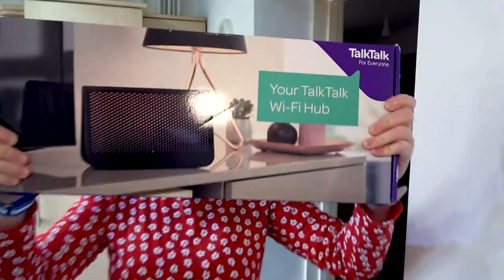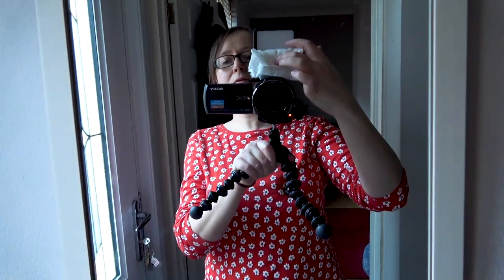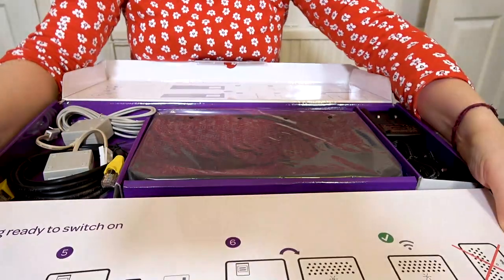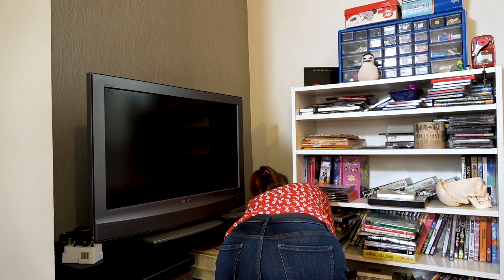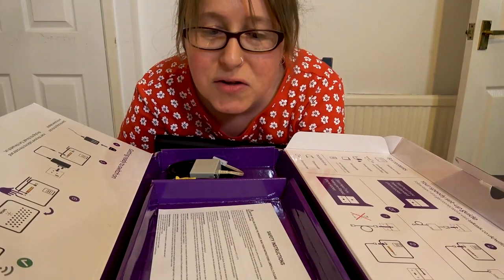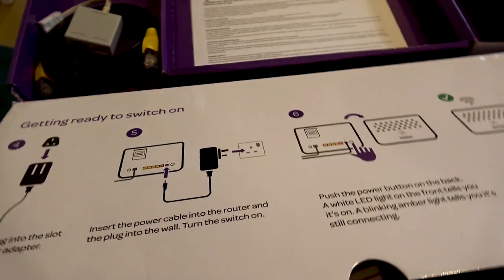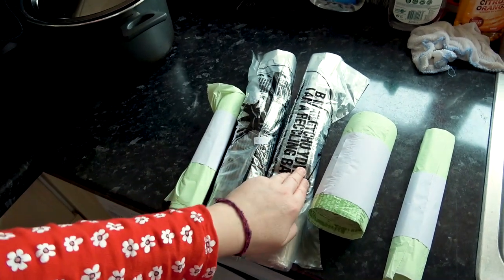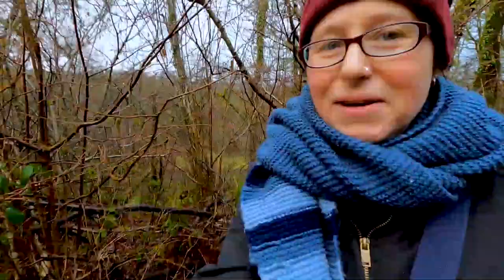YOUR TALKTALK Wi-Fi HUB - unboxing and set up. DAILY VLOGS UK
Skip straight to 1.23 to get into the TalkTalk Wi-Fi Hub unboxing and set up.

I didn't have time to get this TalkTalk Wi-fi router up and running yesterday, so today's the day!

00:00 Intro
00:08 Daily Vlog
01:23 TalkTalk Wi-Fi Unboxing and set-up
06:34 Daily Vlog

After a quick bit of washing-up and clearing of surfaces, it's time to unbox and set up the TalkTalk router. After lunch, IB turns up and we head out for one of our walks in the woods. Later on, after swigging a cup of tea and munching on handfuls of Bombay Mix, we finish up with a traditional Irish jig called 'I Was Born for Sport' down in FLUTE CAVE.

Here's a link to that router for info but it was £30 to order direct from TalkTalk so I would buy it directly from TalkTalk.

BlueTooth headphones
My lovely warm, burgundy slouch beanie
Bombay Mix

This is a very similar stove-top espresso pot to the one I use
My electric coffee grinder

Here is our Amazon Wishlist - as requested by viewers - so if you fancy sending us a little Christmas gift, this is a way you could do this.

My cameras used to film these vlogs:
- Sony Handycam HDR-PJ410
- GoPro Hero 9 Black
– GoPro Hero 5
- The laptop I use for my video editing
- LED Ring Light 10" with Tripod Stand & Phone Holder
- yongnuo YN300 AIR Pro LED Video Light
- JOBY JB01511-BWW GorillaPod 1K Stand, Flexible Compact Tripod Stand for Advanced Compact and CSC/Mirrorless Camera Up to 1 kg Payload, Black
JOBY JB01505-BWW GorillaPod 325, Flexible Mini Tripod with Integrated BallHead for Compact and 360 Camera Up to 325 g Payload

We're a formerly homeschooling/home-educating family of two based in the UK dealing with the daily challenges of managing Izzy's severe, chronic eczema and her education. Our resourcefulness is tested on a daily basis, but we'd love to share our little triumphs and discoveries with you as we go along.